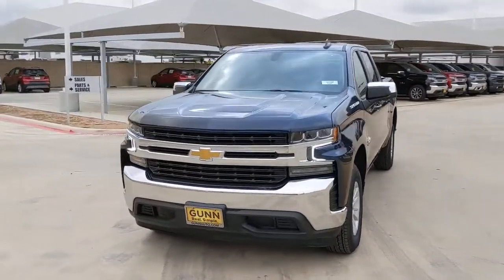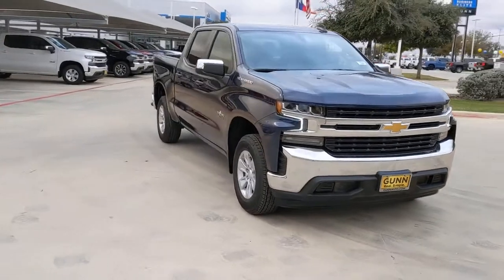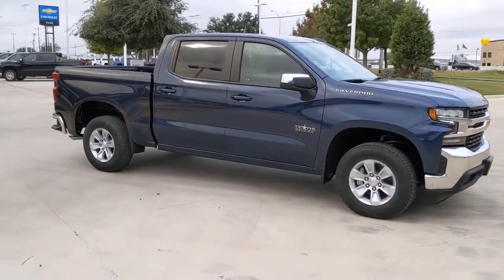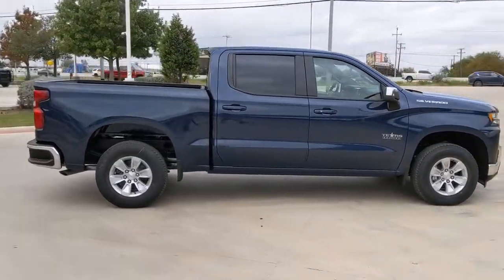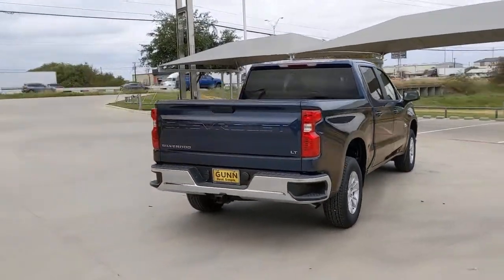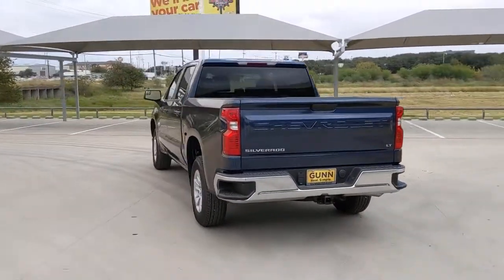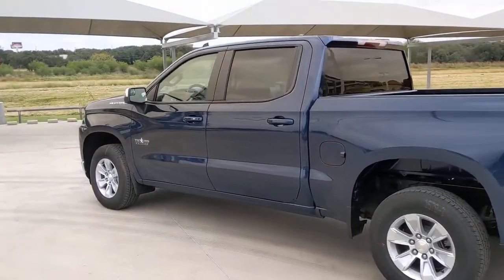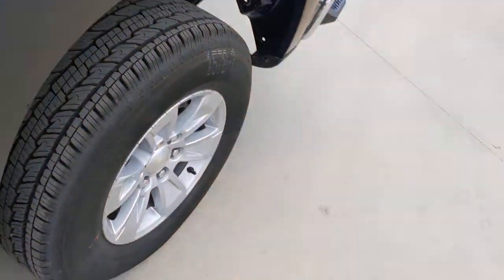2021 Chevrolet Silverado 1500 San Antonio, Houston, Austin, Dallas, Universal City, TX C211760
2021 Chevrolet Silverado 1500
2021 Chevrolet Silverado 1500 LT - Stock#: C211760 - VIN#: 1GCPWCED4MZ408576

Gunn Chevrolet
12602 IH 35 North

2021 Chevrolet Silverado 1500 LT
REMOTE VEHICLE STARTER SYSTEM,AUDIO SYSTEM  CHEVROLET INFOTAINMENT 3 SYSTEM  8 diagonal color touchscreen  AM/FM stereo.